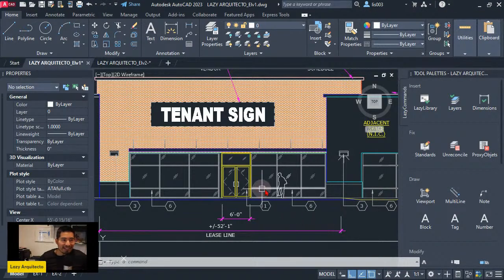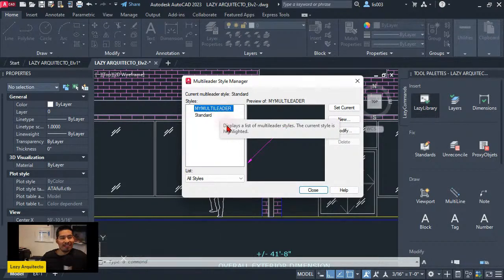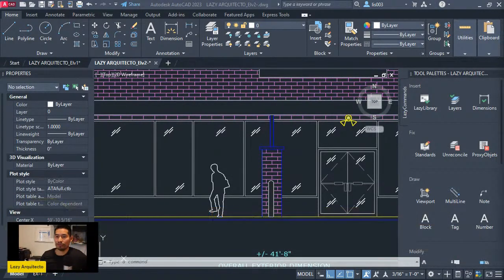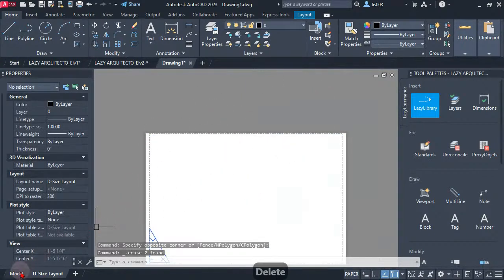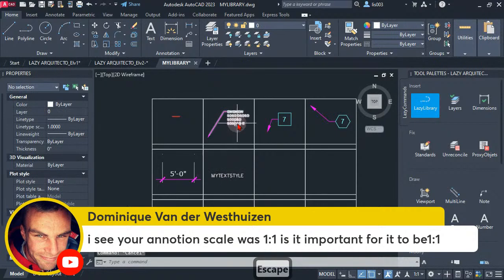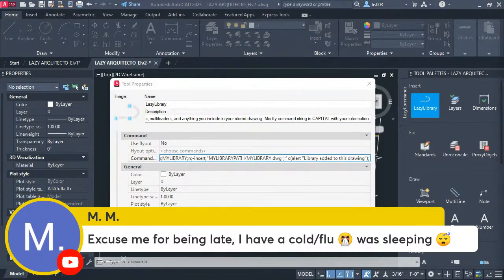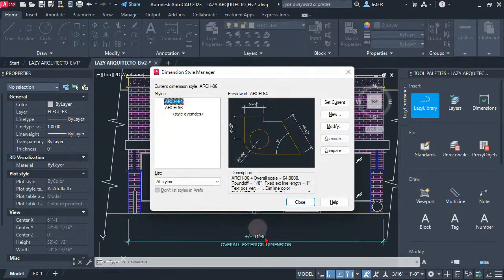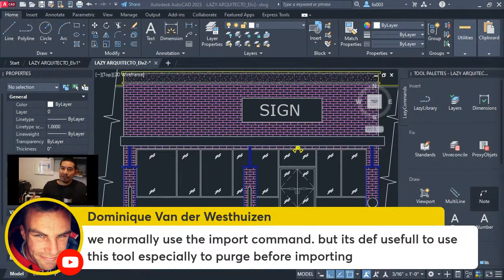Wasting Less Time in Autocad | S1E39